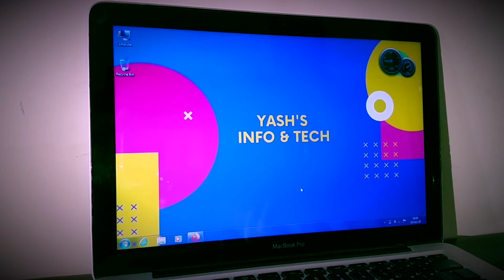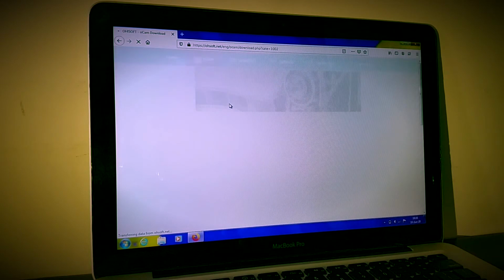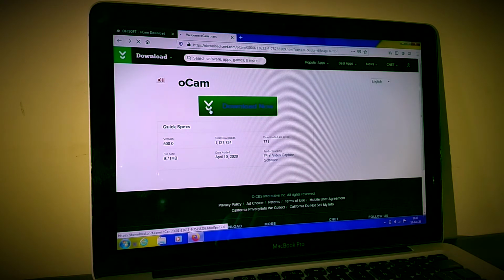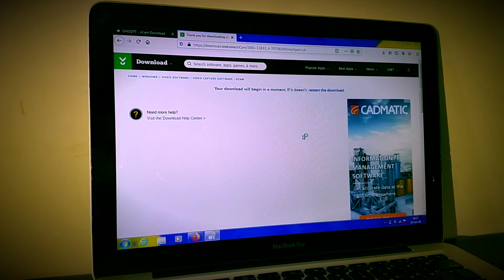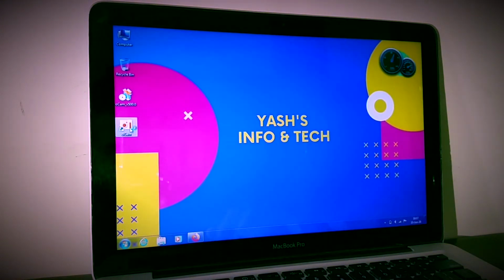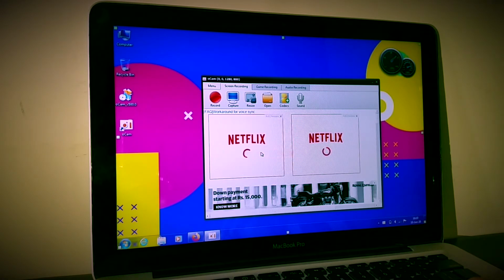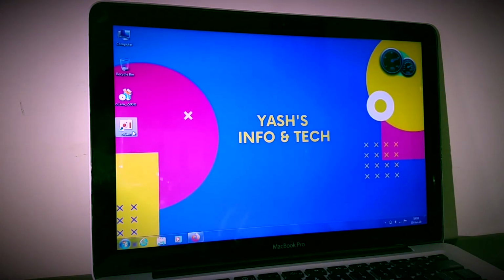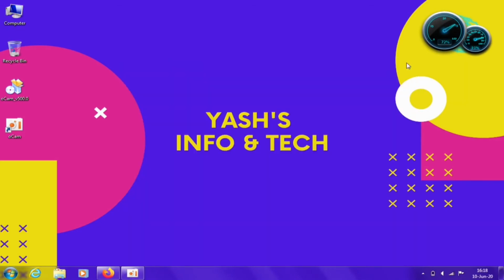How to Record the Screen in Windows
I'll be back with another Video...